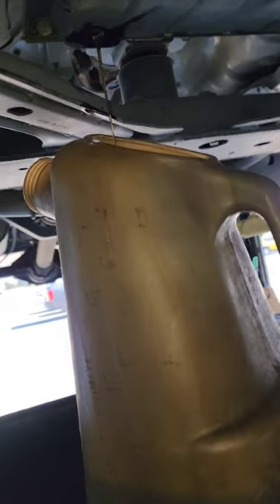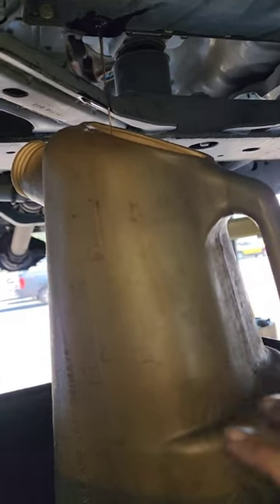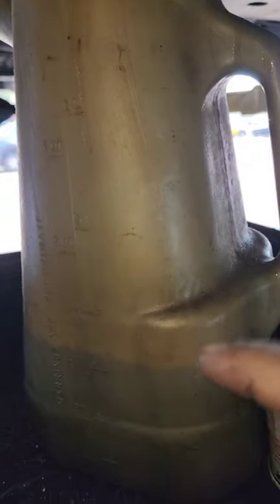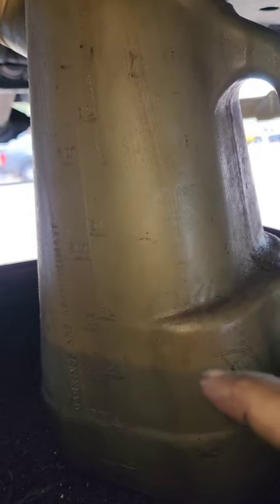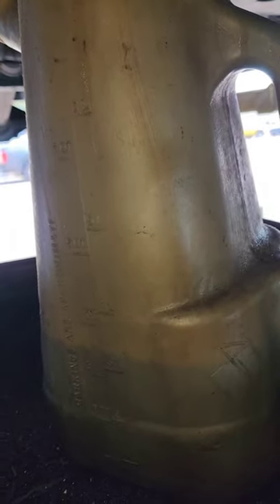DRAIN AND FILL TO PROLONG THE LIFE OF A TRANSMISSION!!!